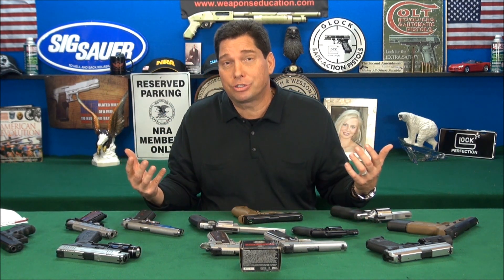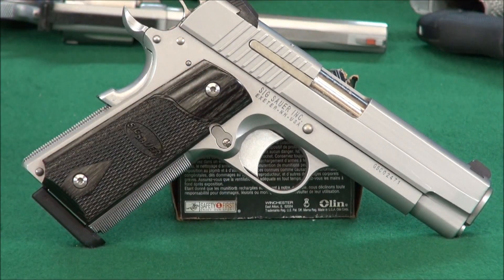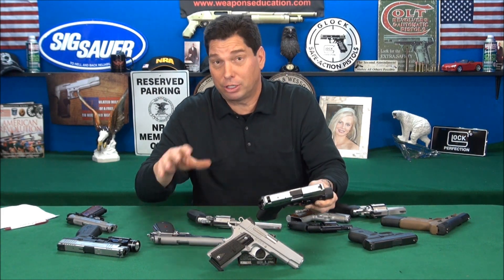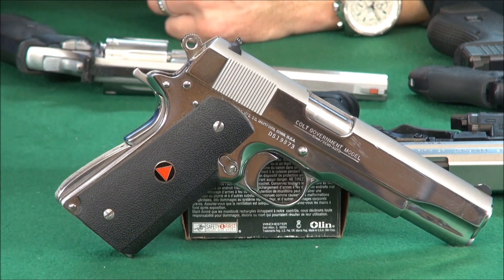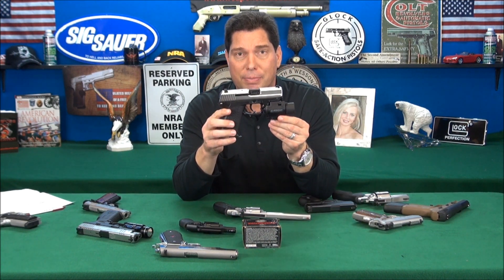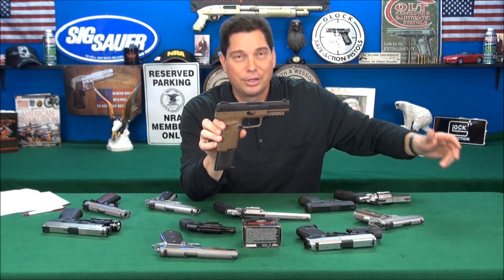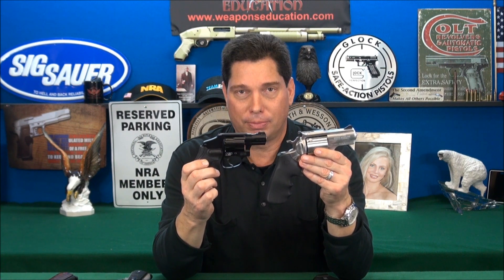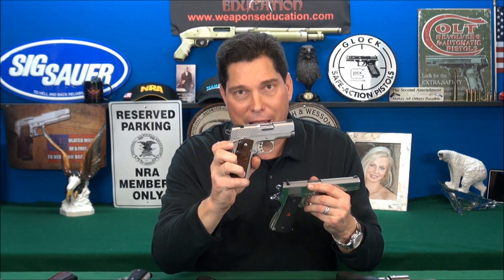Polymer vs Steel Frame Guns weaponseducation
Polymer vs Steel Frame Guns, what is your input?